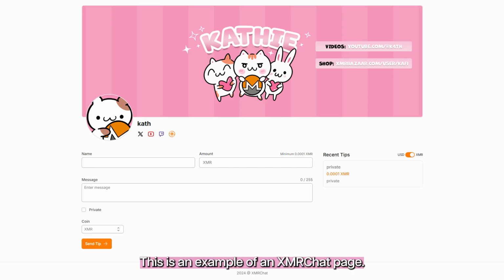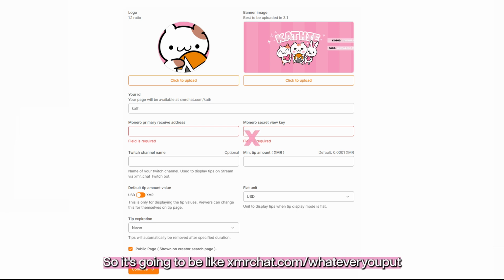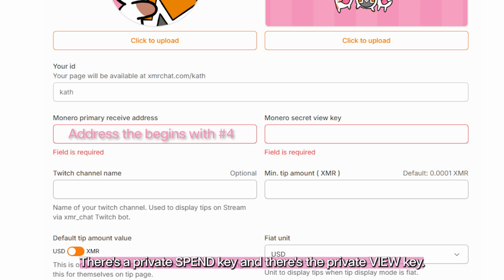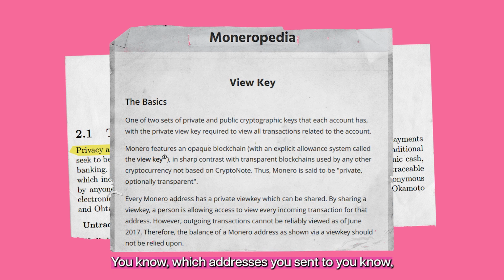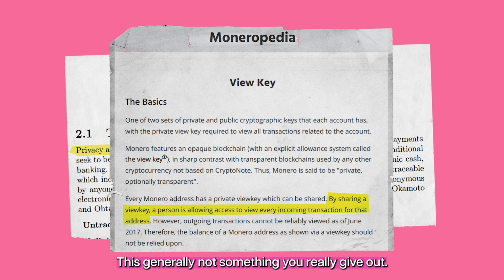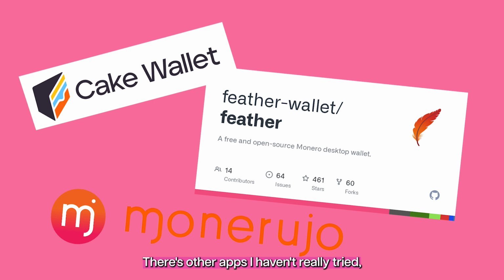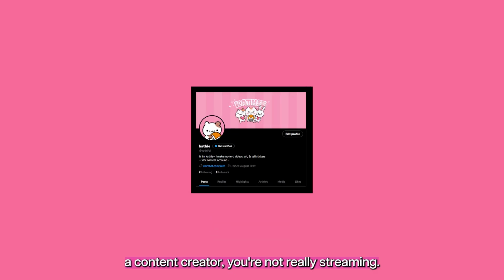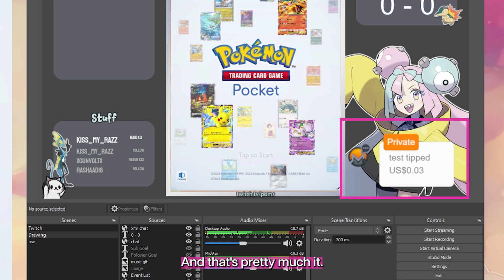How to Receive Monero Donations on Stream | XMRChat & OBS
this vid tutorial shows you how to use xmrchat and how to integrate into your streams on twitch, youtube, kick, tiktok, etc via OBS.